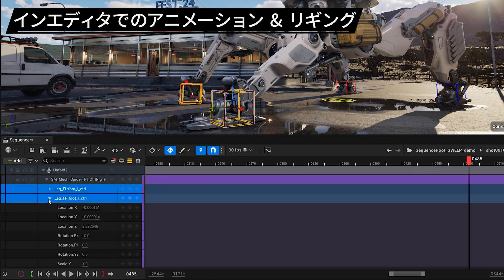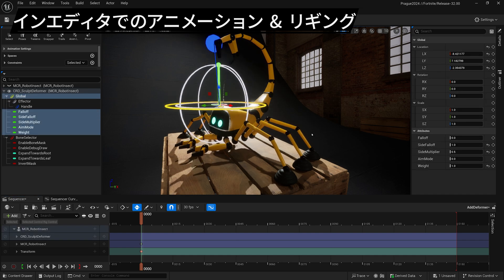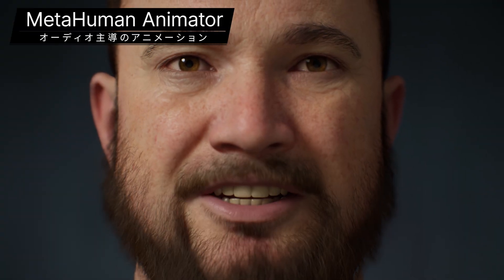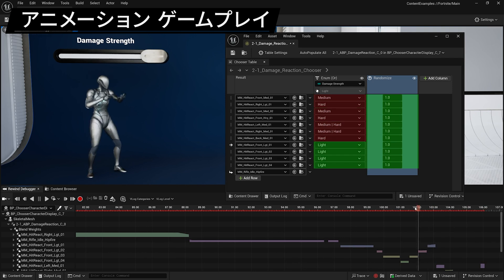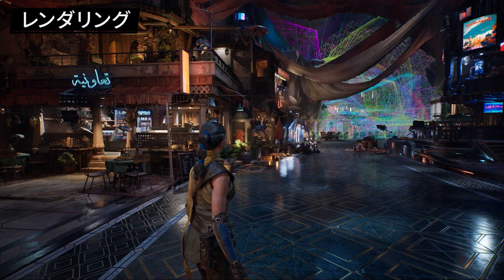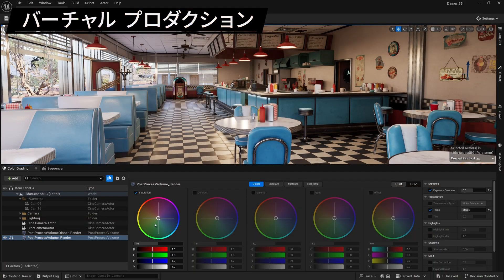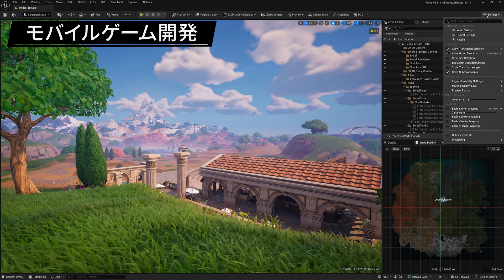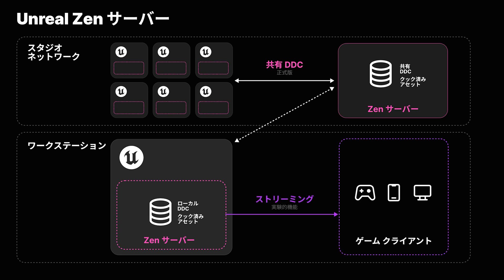Unreal Engine 5.5 機能ハイライト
Unreal Engine 5.5 では、アニメーション オーサリングとモバイル ゲームの開発が大幅に進化し、レンダリング、ICVFX、デベロッパー イテレーションなどの分野にも投資を続けています。さらに、まったく新しい革新的な機能も追加されています。

詳しくは、 をご覧ください。